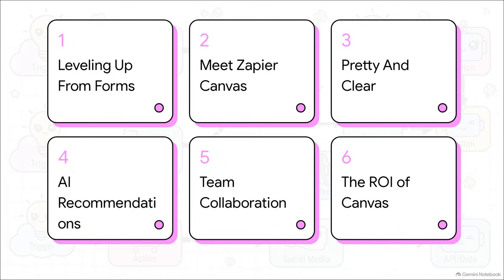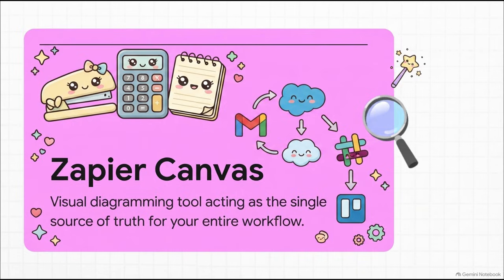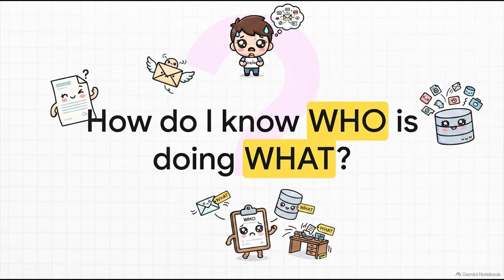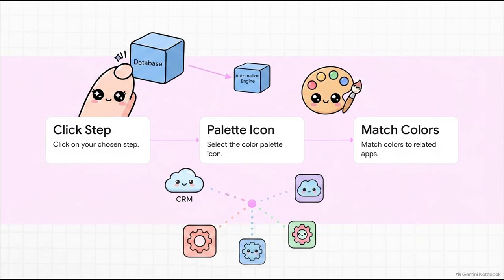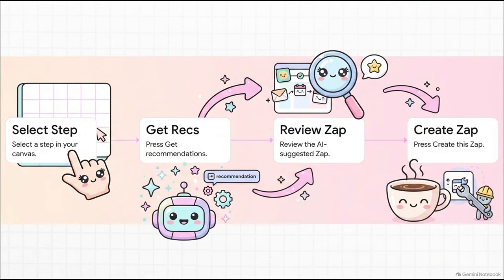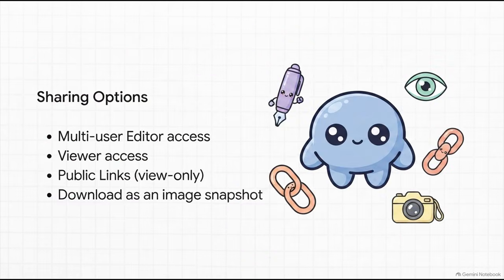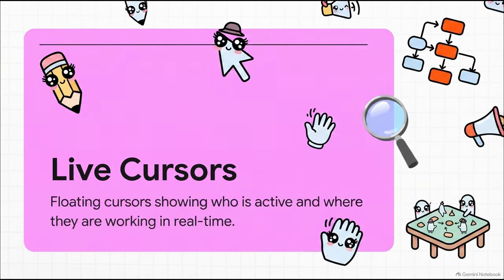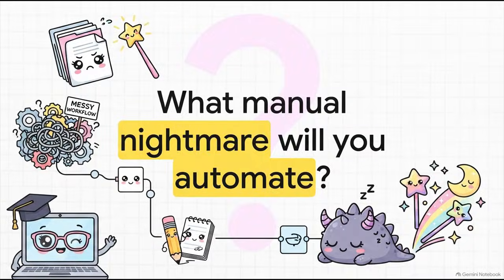Zapier Canvas | Sassy Trainer Tutorials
🧩 What if you could see your entire automation before building it?

Zapier Canvas gives you a visual space to map workflows, connect ideas, spot opportunities, and plan smarter automations before turning them into real processes. 🚀 Instead of getting lost in triggers, actions, and app connections, you can step back, see the bigger picture, and design a workflow that makes sense. 💡⚡

Better automation starts with better planning.

“Unless the LORD builds the house, the builders labor in vain.” — Psalm 127:1 🙏